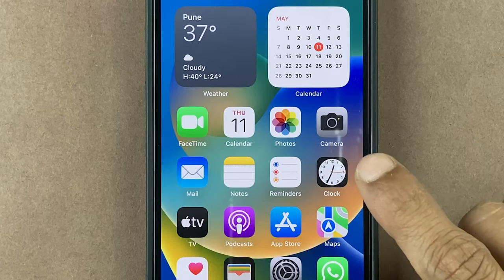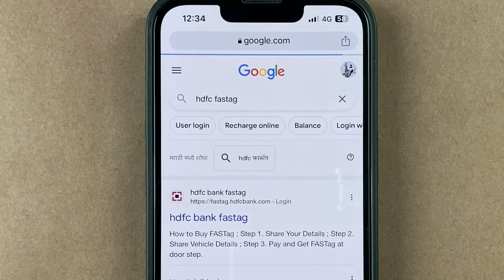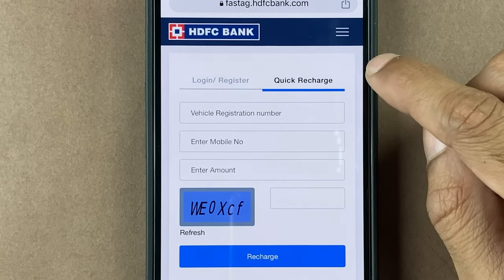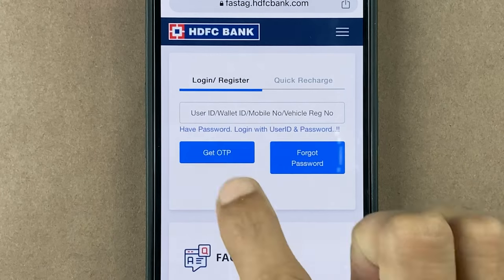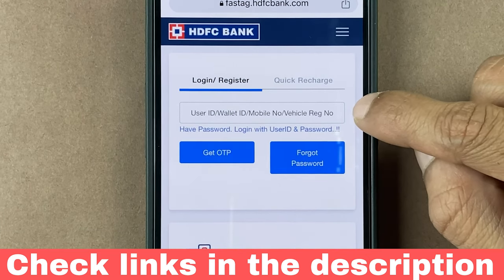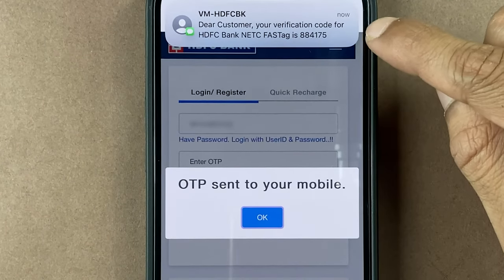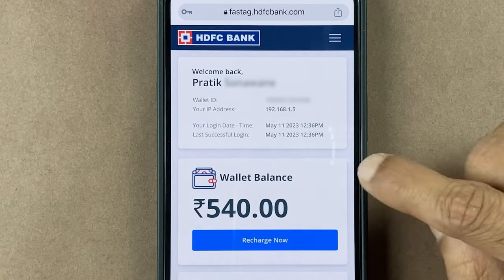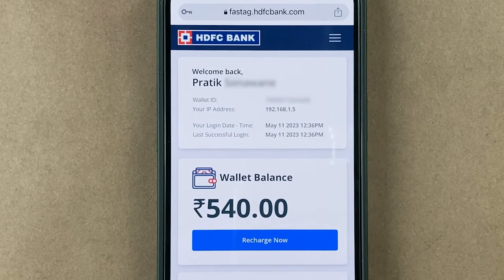How to Find HDFC FASTag Wallet ID | Wallet Id In FASTag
How to get FASTag wallet id HDFC bank. In this video, i will show you how to easily find your Hdfc FASTag wallet id. Your wallet ID is a unique identifier for your HDFC FASTag account, and it's essential to have it handy for any transactions or account-related queries. I will guide you on how to log in to your HDFC FASTag account using the website. Once you are logged in, I will show you how to find fastag wallet id to navigate to the account details section where you can view your wallet ID.